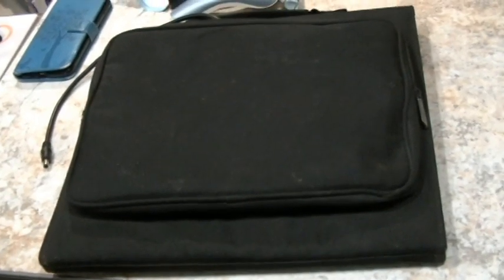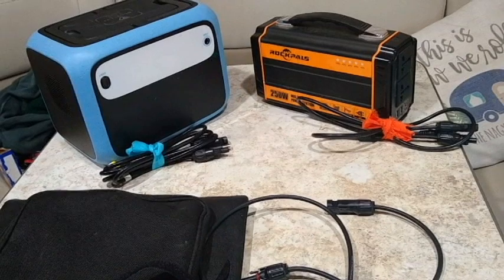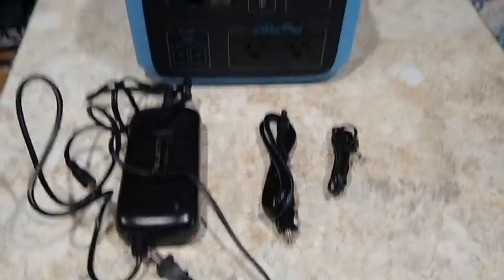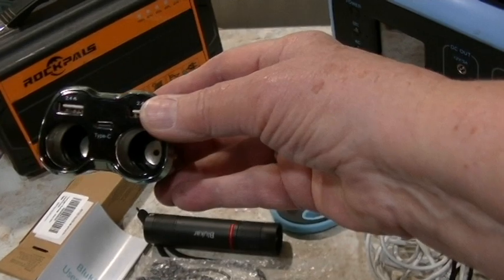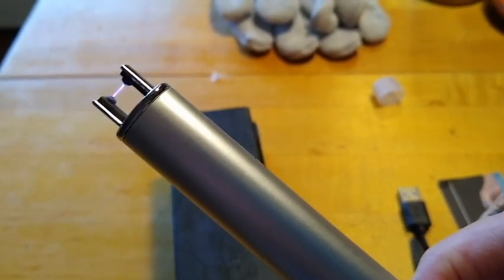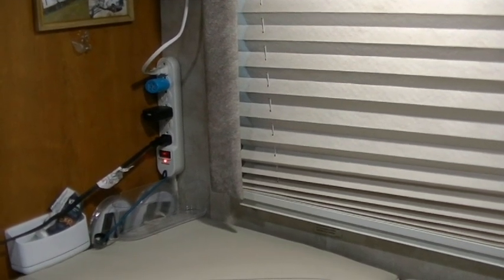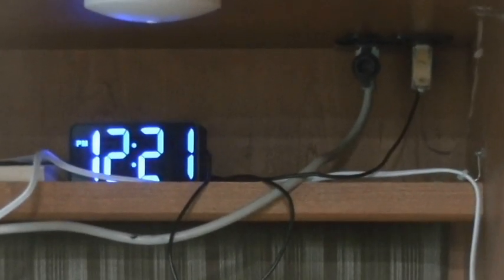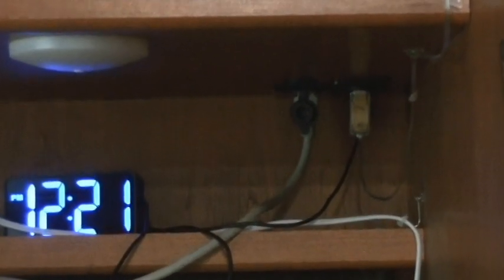ABOUT MY POWER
This video is about:  In this video I talk about my power sources including power stations, solar, USB, 12volt, and how I recharge and use them.

Traveling in our Rv. I am a 71 yr. old, retired woman.  I have a 2019 Minnie Winnie motorhome and tow a 2013 Honda CRV.  I travel part time, usually with my schnauzer, Snickers and sometimes with my husband.  My videos include our travels as well as some DYI improvements and products we have in our motorhome. I also like quilting and art so some of my videos are about quilt and art shows, and fabric and art stores. I post my videos twice a week, on Sundays and Thursdays, and occasionally an extra bonus video.

Are you interested in Harvest Host?  Copy and paste this title on your browser

Music in this video may come from:
Cyberlink
Epedemic sound
Roxio